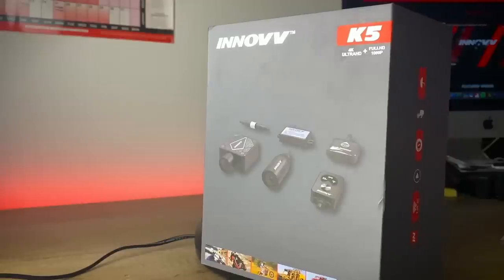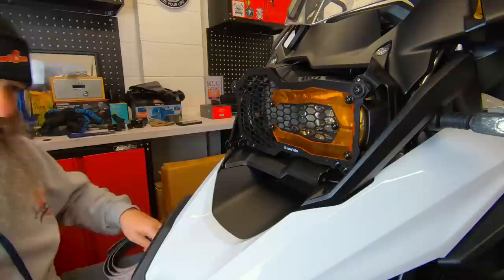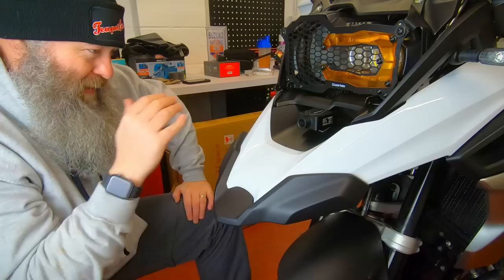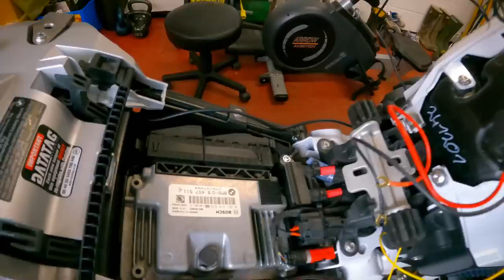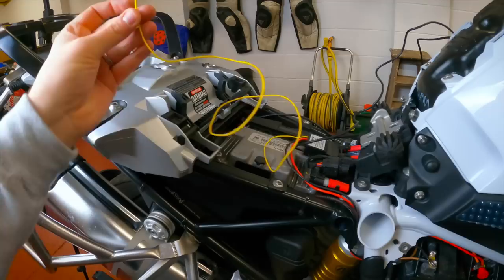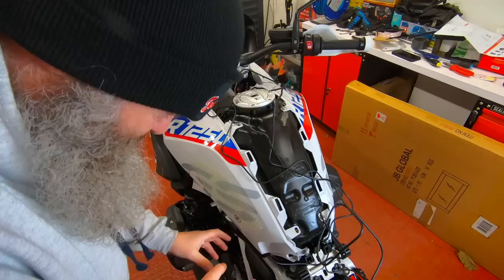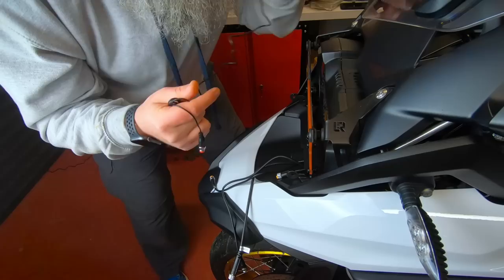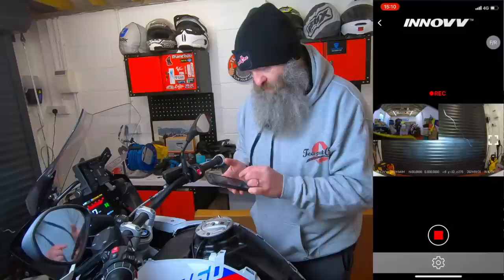Innovv K5 Installation - How to Install Flagship 4K Motorcycle Dashcam System on Any Bike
This INNOVV K5 Installation vid details how to install the INNOVV K5 camera system on any bike in a step-by-step, easy to follow process. The INNOVV K5 dash cam is the flagship 4K version of the previous INNOVV K2 motorcycle camera system.

    ☑️TempRocket - TempRocket.co
    ☑️Innovv UK - innovv.co.uk/tp1